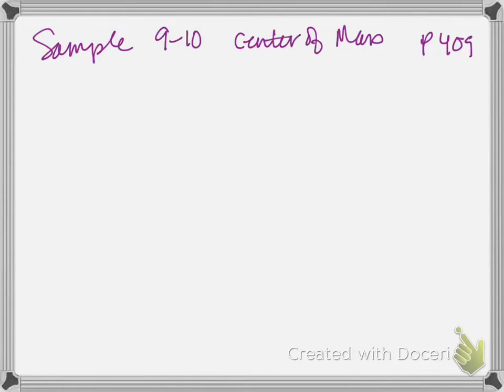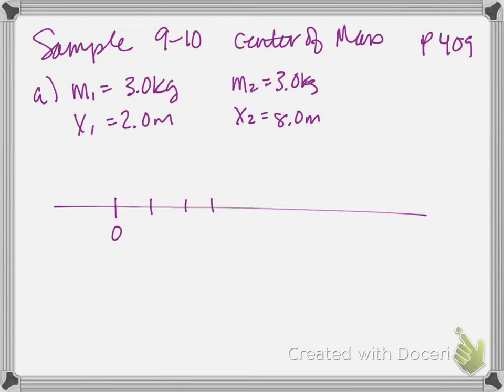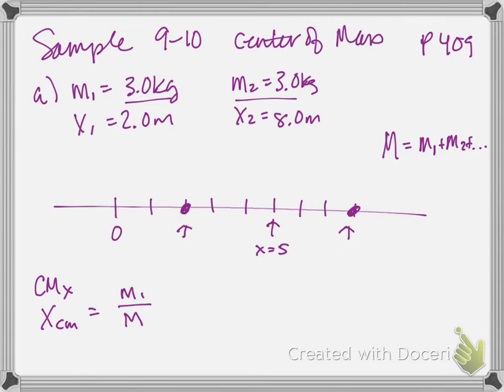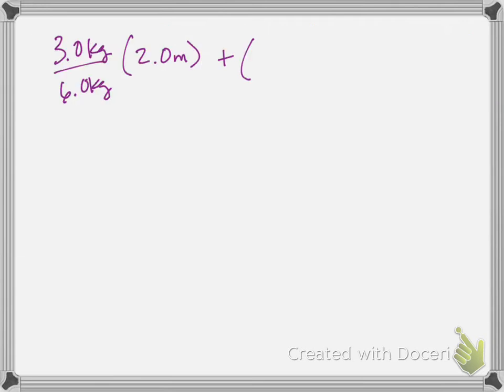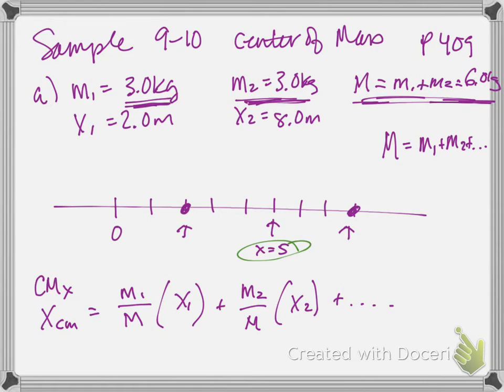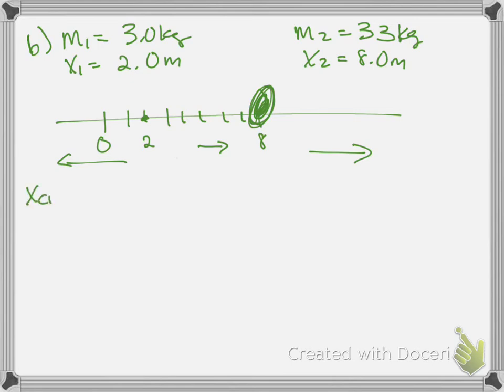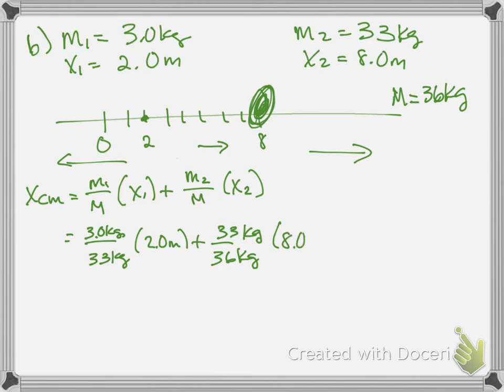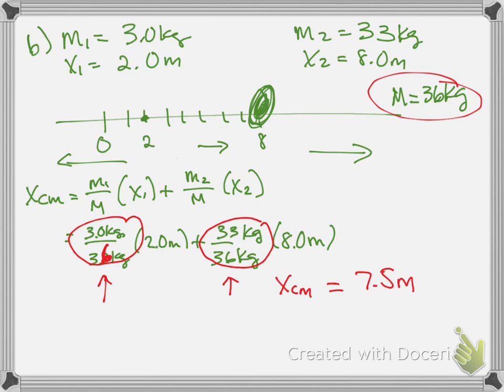Sample 9-10 Center of Mass